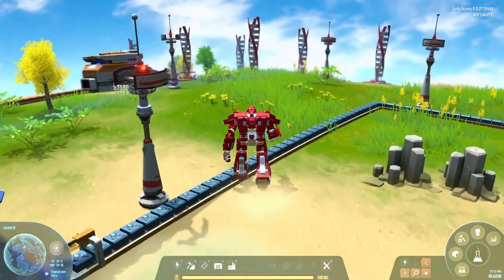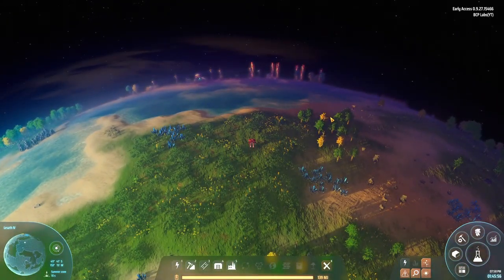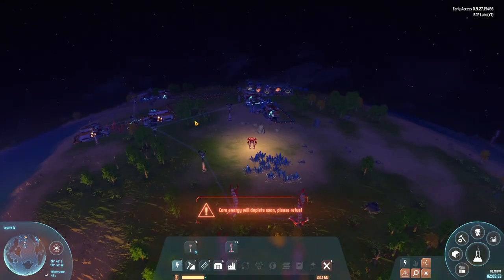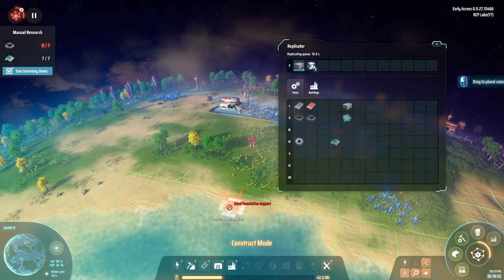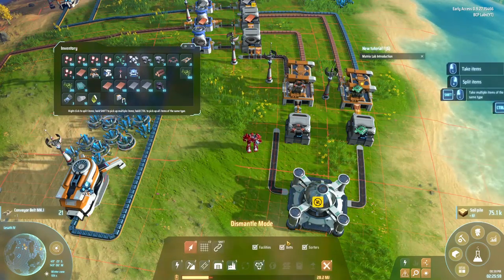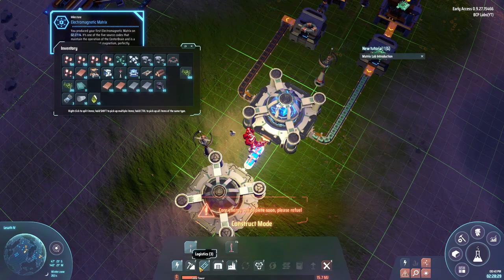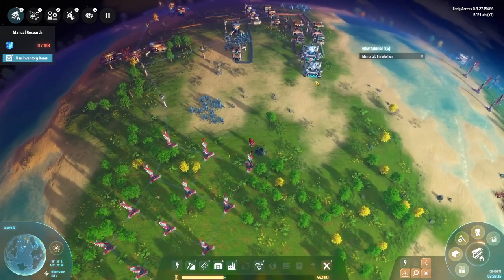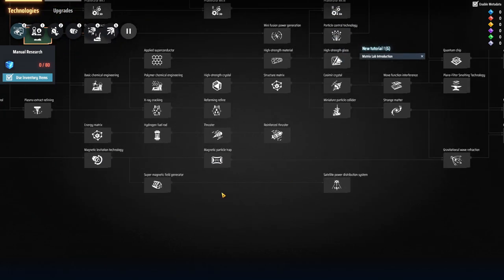Automating Research To Unlock More Technology -=|=- Dyson Sphere Program -=|=- 02 -=|=- Makin Matrix